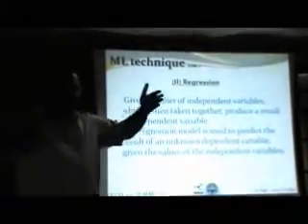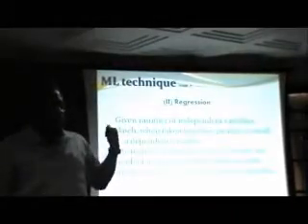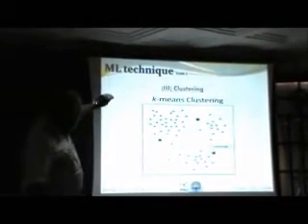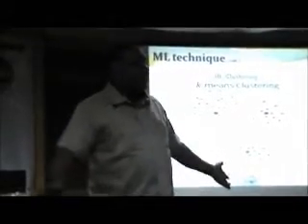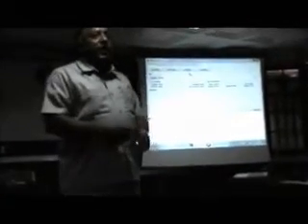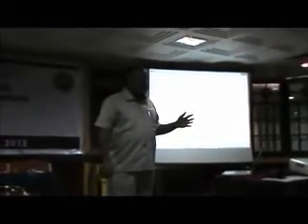Practical Machine Learning: Part - 2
Machine Learning Introduction and demonstration of methods using open source software package WEKA